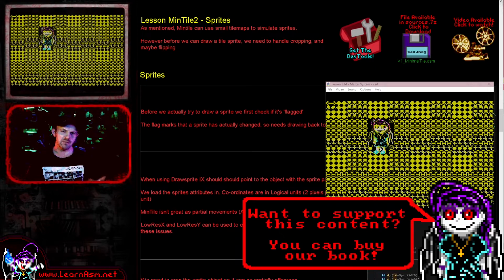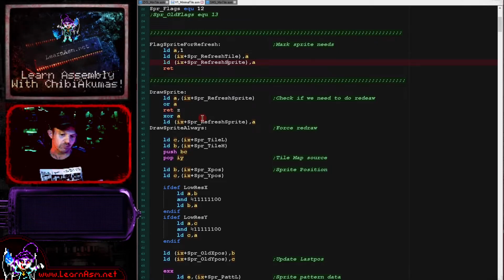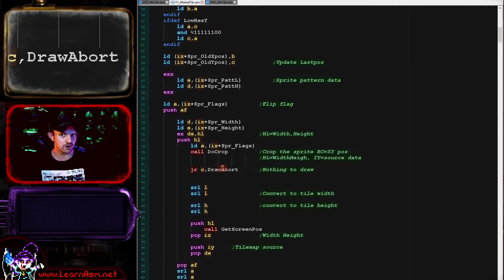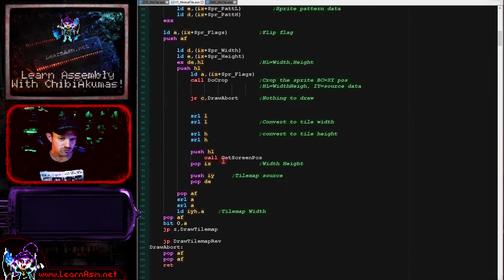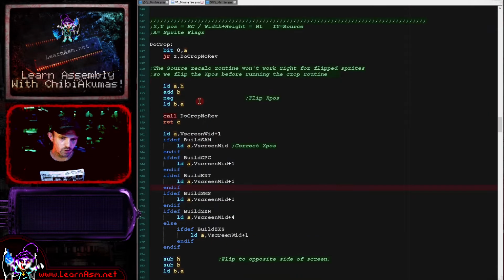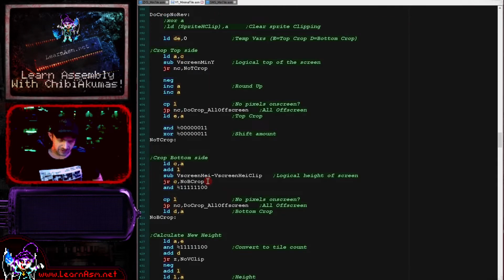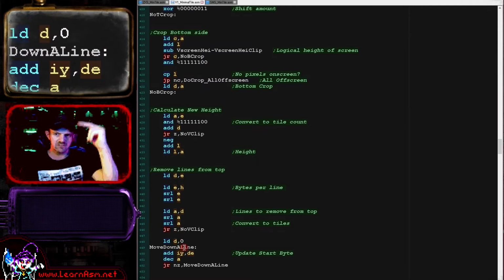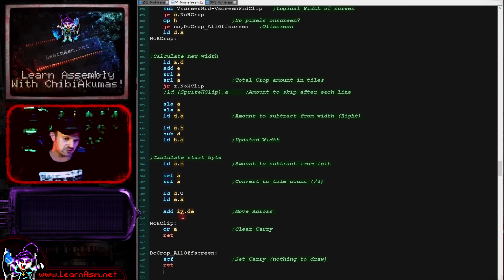Z80 Mintile Sprites - Lesson MinTile2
As mentioned, Mintile can use small tilemaps to simulate sprites. However before we can draw a tile sprite, we need to handle cropping, and maybe flipping